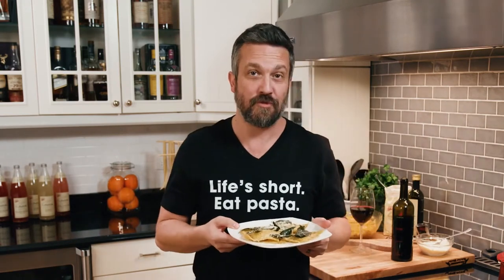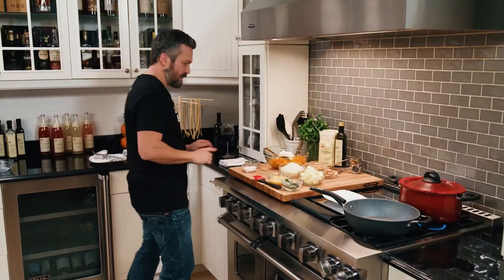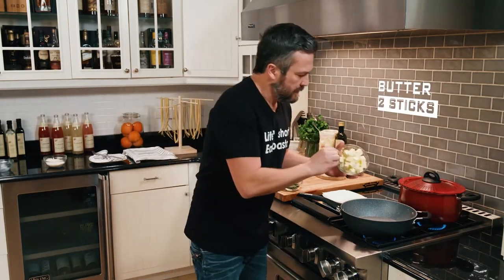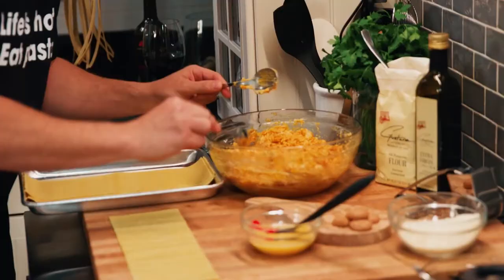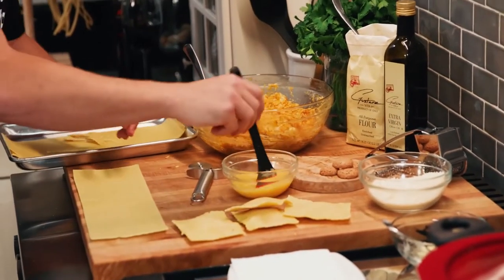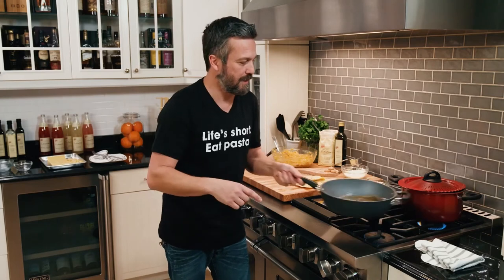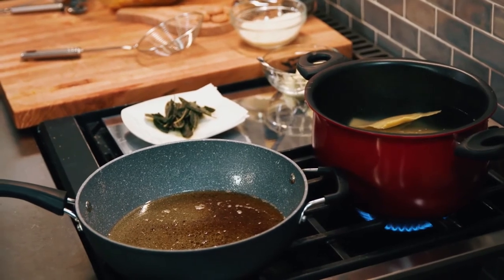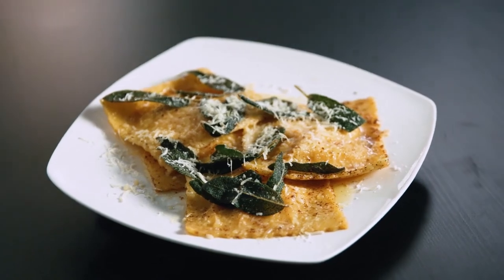Butternut Squash Ravioli With Brown Sage Sauce | Cin Cin to Italian | HSTV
Creamy, rich, and surprisingly easy to make — you'll turn to this authentic Italian recipe whenever you want to impress your dinner guests.